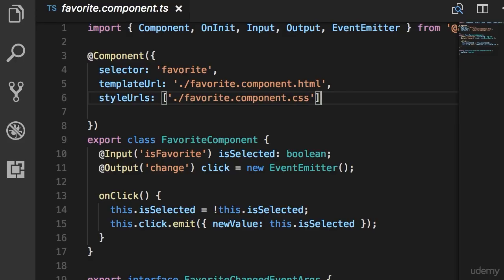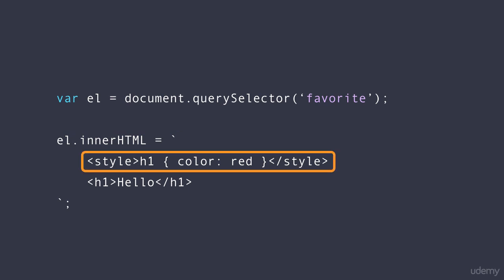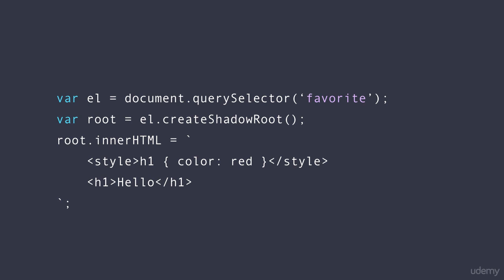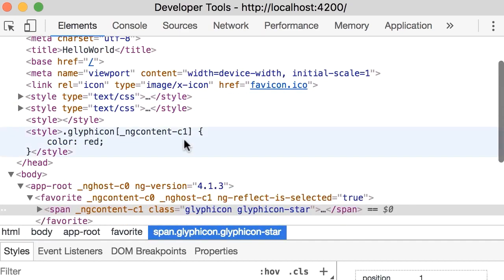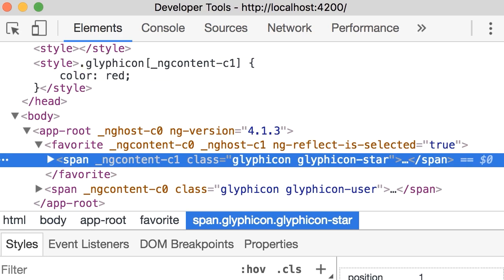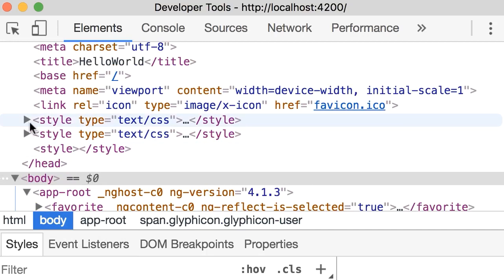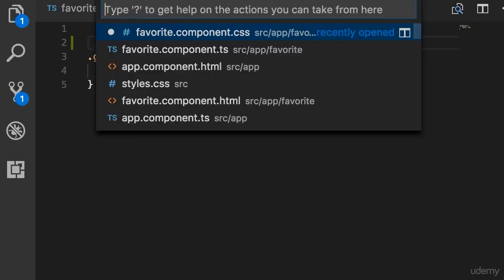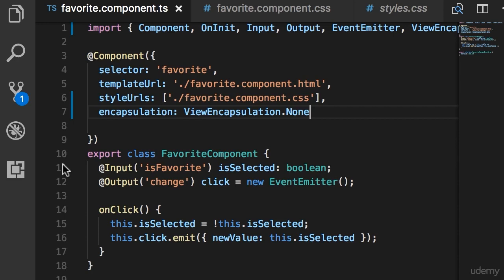060 View Encapsulation